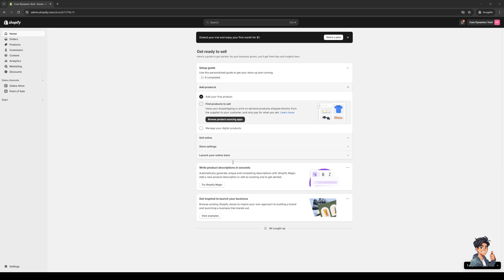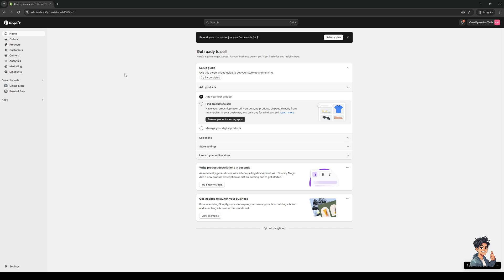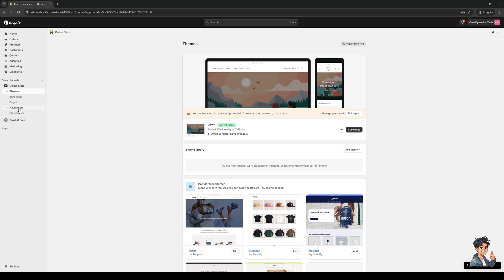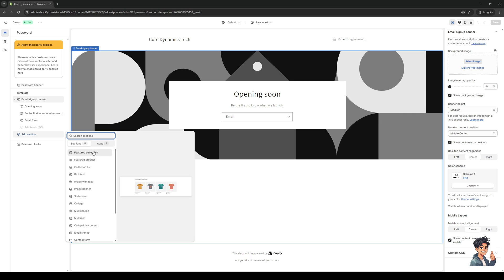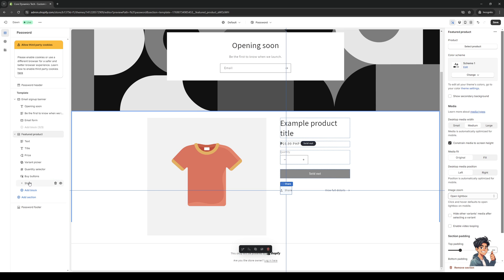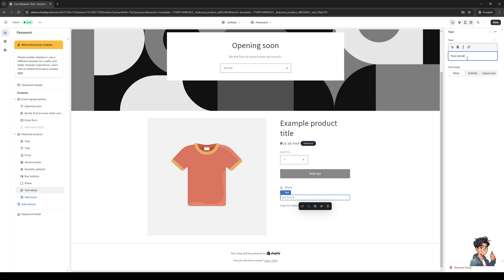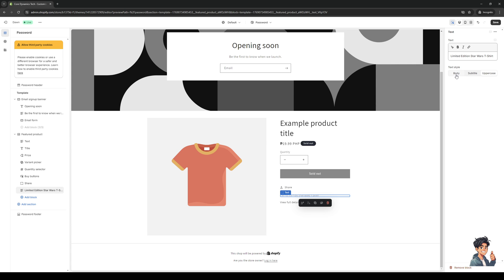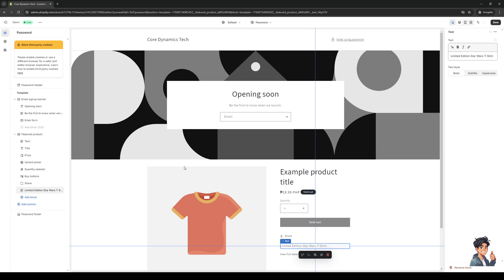How to Add Custom Product Subtitle on Shopify (Full 2024 Guide)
In today's video we cover shopify,shopify tutorial,shopify store,how to build a shopify store,how to create a shopify store,how to make money on shopify,shopify dropshipping,how to create an online store with shopify,how to set up a shopify store,shopify tutorial for beginners,how to add products to collections in shopify,how to build a shopify store from scratch,how to custom text field on shopify product page,add subtitle to shopify product,shopify products